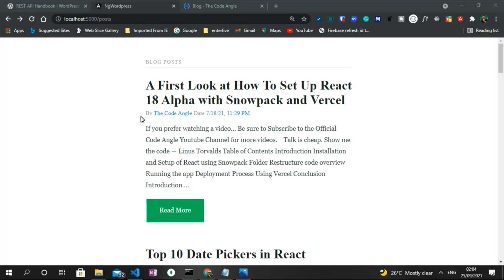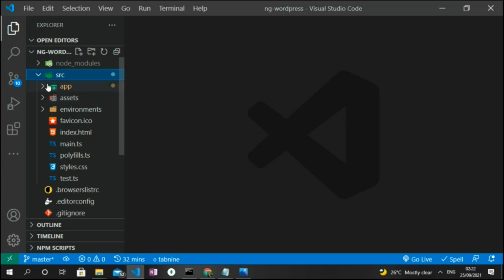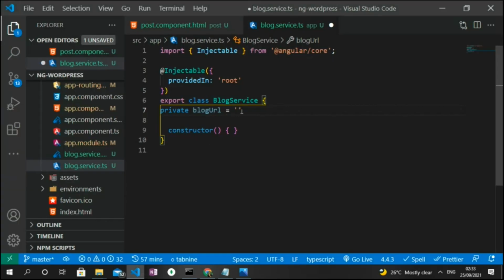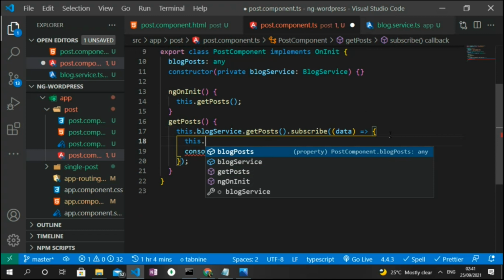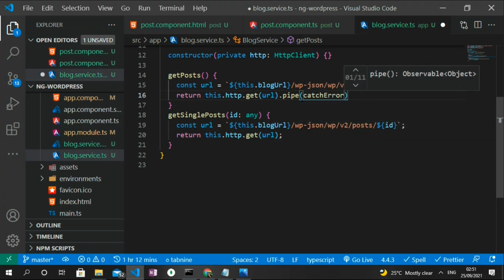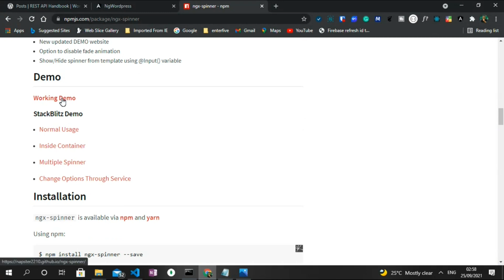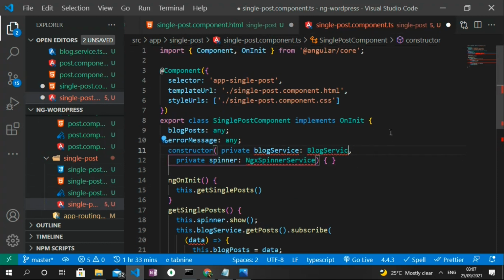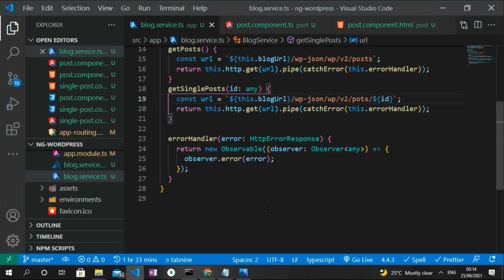Create an Angular 12 Blog using The WordPress API as a Headless CMS (2021)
In this video, I show you how to integrate an Angular 12 application to a WordPress Rest API.

The WordPress REST API provides an interface for applications to interact with your WordPress site by sending and receiving data as JSON (JavaScript Object Notation) objects.

In summary, what we did was:
- Consume the Headless WordPress API
- Route Parameters in Angular 12
- Implementation of an awesome loader
- Global Error Handling using the (HTTP Error Response)

Chapters
0:00 - Introduction and Project Overview
02:35 - Generate Components and Design Implementation
07:23 - Create Blog Service and Consume WordPress API
17:43- Global Error Handling with HTTP Error Response
21:53 - Loader Implementation
25:13 - Implement Route Parameters
32:45 - Outro